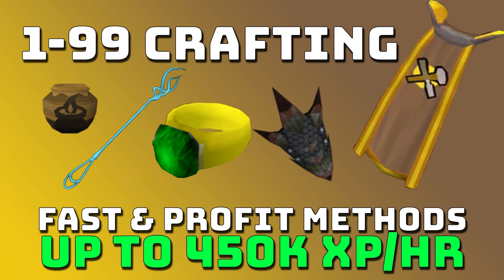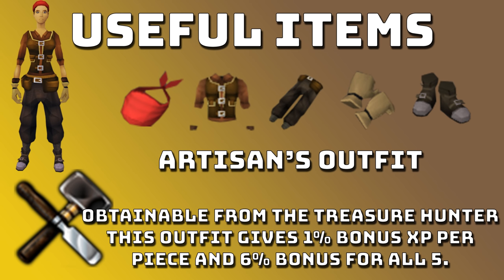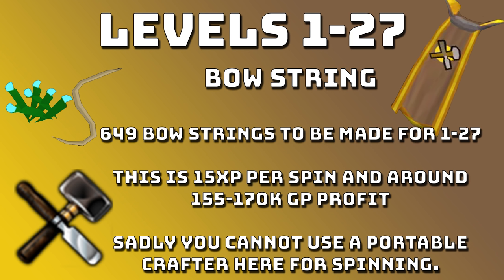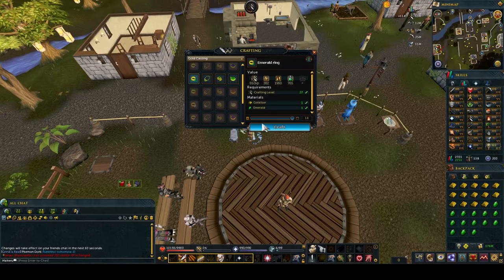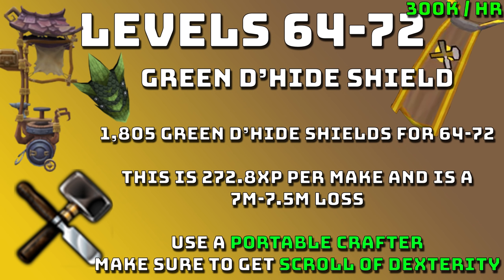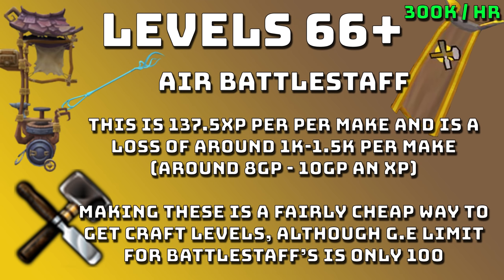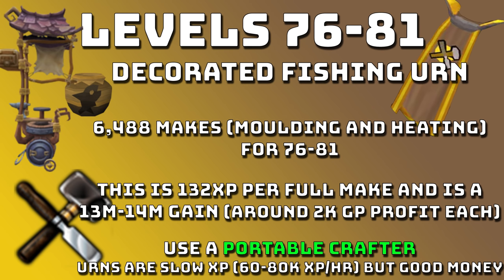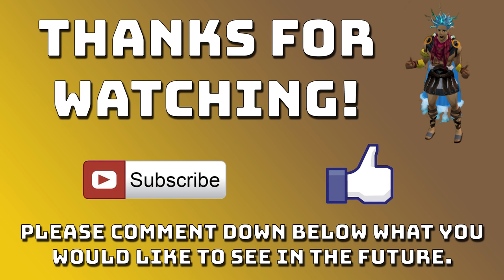1-99 Crafting Guide [Runescape 3] Fast & Profitable Methods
This is my 1-99 crafting guide, in this guide i cover a range of different ways to train your crafting quickly or train it while profiting. I also go into some useful items and tips for you to consider while training.

Skip to where you need:

2:30 - alternate methods of training
4:22 - levels 1-27
5:12 - levels 27-34
6:45 - levels 34-56
7:18 - alternate 23-56
8:02 - levels 56-64
8:26 - levels 64-72
9:28 - levels 72-78
10:04 - levels 78-85
10:43 - levels 85-99
11:55 - alternate 66+
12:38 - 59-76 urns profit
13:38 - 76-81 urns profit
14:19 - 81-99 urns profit